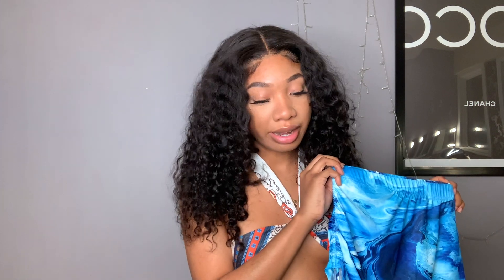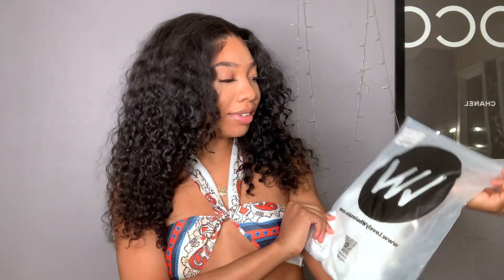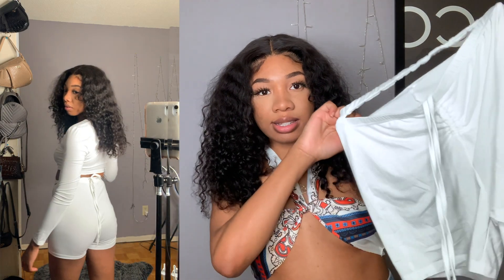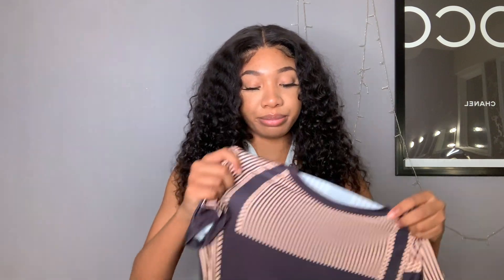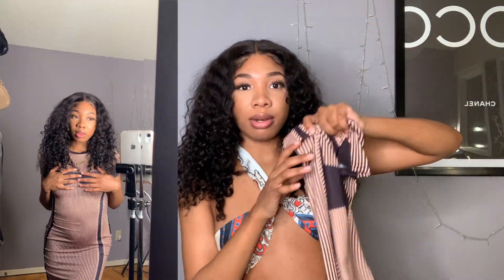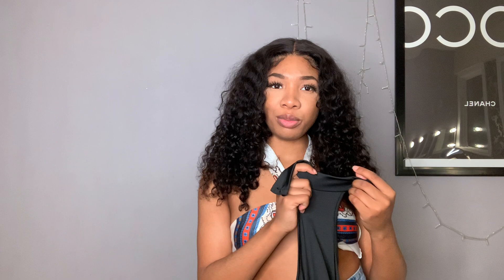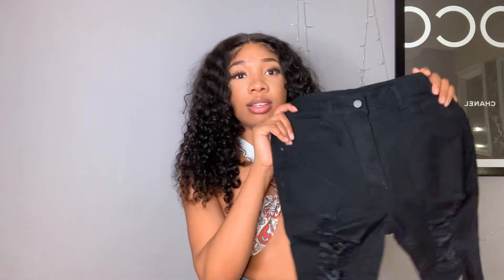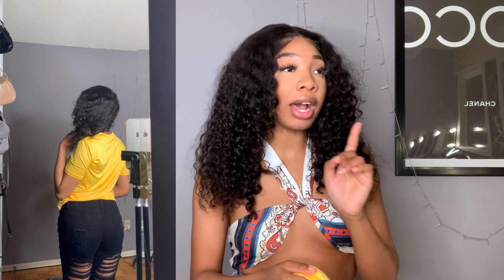SKINNY TO BODY SHAPED LIKE A COKE BOTTLE SUMMER HAUL 🥵 LOVELYWHOLESALE TRY ON HAUL (affordable)2021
Hey everyone 🥰in this video I will be reviewing 6 pieces from lovely wholesale🤍 I’m so surprised with the quality of these clothes, lovely sale has definitely stepped up their game and I love it✨ this haul is perfect for skinny girls, everything fits like a glove🤍 if you want some cute outfit ideas for this summer than this is the video for you💗

Unique code: Kaaa10 to use in Lovelywholesale  to get extra 10%off on orders over $39

Lovelywholesale site：
Lovely Casual Bandage Hollow-out Design White Two Piece Shorts Set S
Lovely Sexy Bandage Design Print Drawstring Blue Two Piece Skirt Set S